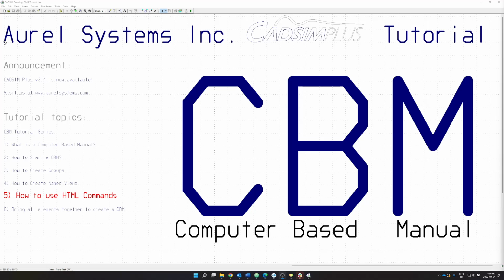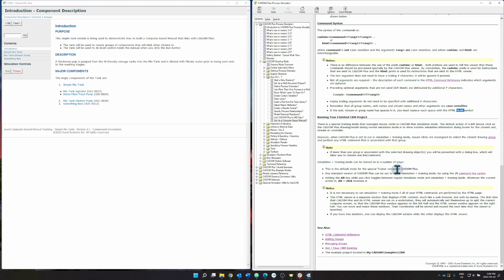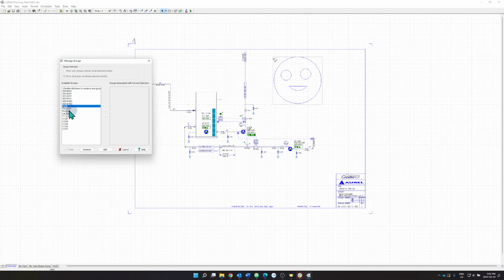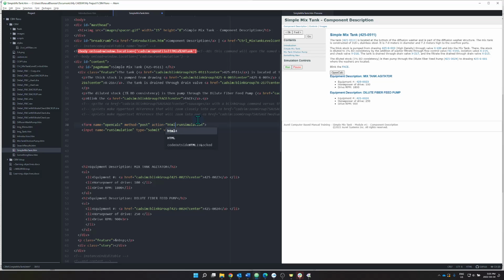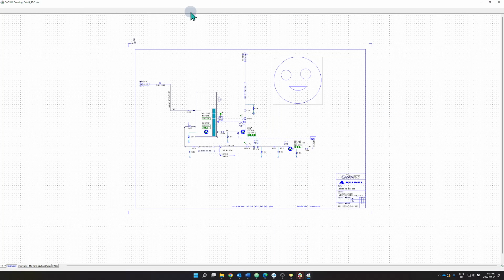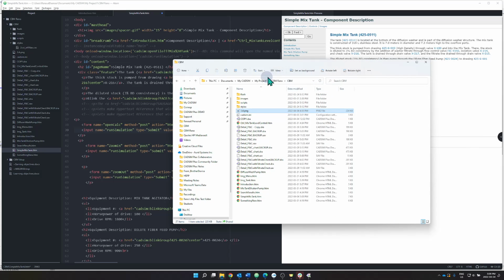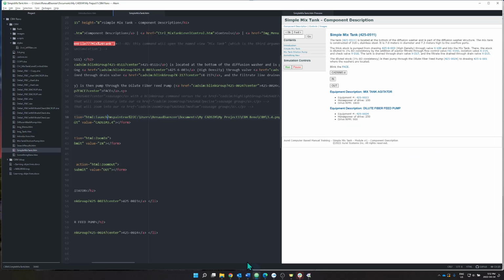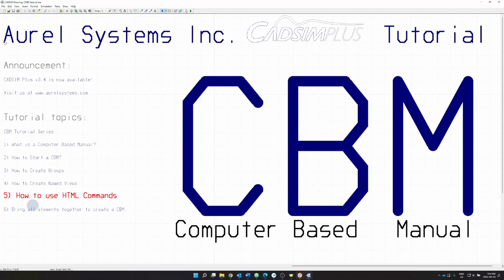Part 5: How to use HTML commands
In this fifth mini-tutorial series session on Computer Based Manuals, we are showing how to use additional HTML commands. Our instructor, Renaud Daenzer, will demonstrate how these HTML commands interact between CADSIM Plus and the HTML Viewer for a CBM.

5) HTML Commands
a. There are two kinds of syntax for commands, namely “cadsim:command?arg1?agr2…” and “html:command?arg1?agr2…”
i. the prefix html: or cadsim: are interchangeable
ii. command is not case-sensitive
iii. arguments agr# are case-sensitive
b. cadsim: prefix is used for instructions that are sent to CADSIM Plus
c. html: prefix is used for instructions that are sent to the HTML viewer
d. trailing character “?” is not needed for last argument and preceding optional arguments that are not used (left blank) are delineated by additional ? characters.
i. Example: command???arg3
e. If the unit, stream or group name has spaces in it, you must replace each space with the HTML %20 symbol. If a you want to replace a quote (") use the symbol %22.

Shortcut to important sections:

00:11 Introduction
00:44 Review of HTML Command syntax
02:35 Group commands "blinkGroup", "highlightGroup" and "zoomGroup"
03:02 Named View commands "openFile"
03:44 Command "launch" to launch external programs
06:08 Create a button
08:11 Command "zoomIn" and "zoomOut"
10:29 How to launch an image
15:05 Summary